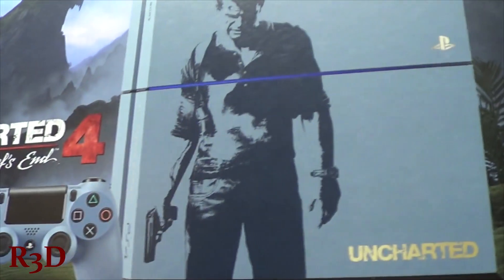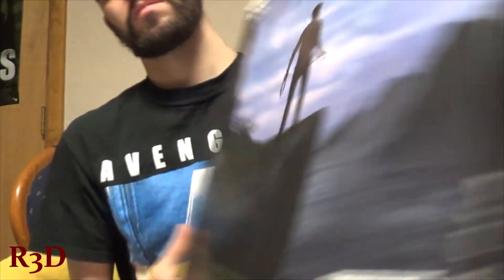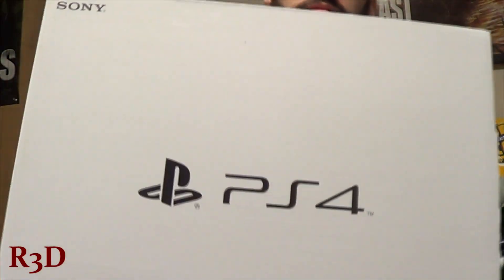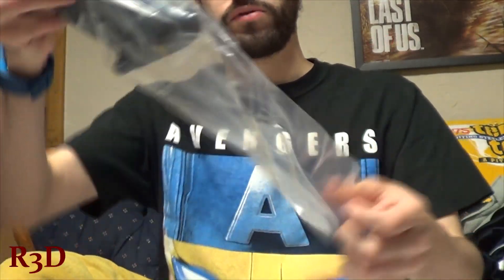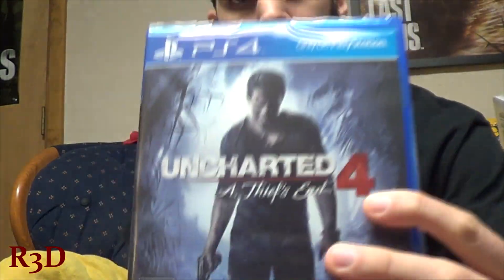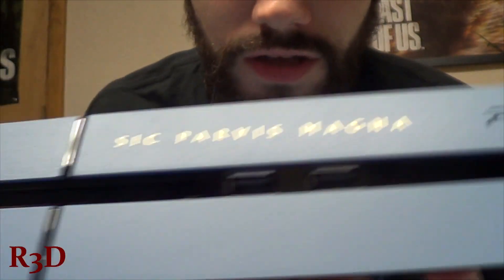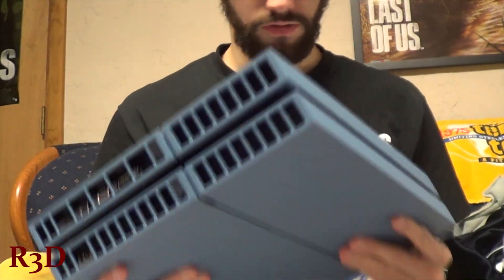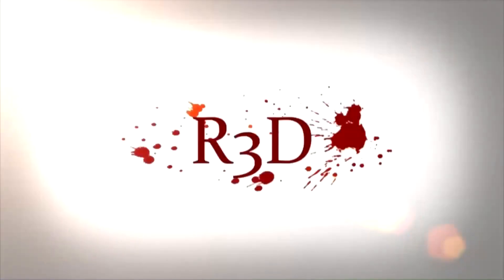Uncharted 4: A Thief's End | Steel Blue PS4 Limited Edition Console Bundle - Unboxing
My Unboxing for Uncharted 4: A Thief's End Libertalia Collector's Edition.

Normal Edition
Libertalia C.E.
Special Edition
Blue PS4

Link for my European fans to get discounted games and PSN codes

Watch the first gameplay of Uncharted 4: A Thief’s End. Several years after his last adventure, retired fortune hunter, Nathan Drake, is forced back into the world of thieves. With the stakes much more personal, Drake embarks on a globe-trotting journey in pursuit of a historical conspiracy behind a fabled pirate treasure. His greatest adventure will test his physical limits, his resolve, and ultimately what he’s willing to sacrifice to save the ones he loves. Uncharted 4: A Thief’s End will be available in 2015. Developed by Naughty Dog.

for rating information

UNCHARTED and UNCHARTED 4: A Thief’s End are trademarks of Sony Computer Entertainment America LLC. Created and developed by Naughty Dog, Inc. UNCHARTED and Greatness Awaits are trademarks of Sony Computer Entertainment America LLC. The Naughty Dog logo is a trademark of Naughty Dog, Inc. “PlayStation” and the “PS” Family logo are registered trademarks and “PS4” is a trademark of Sony Computer Entertainment Inc. Greatness Awaits is a registered trademark of Sony Computer Entertainment America LLC.

Uncharted comes to the PlayStation 4.

Several years after his last adventure, retired fortune hunter, Nathan Drake, is forced back into the world of thieves.
With the stakes much more personal, Drake embarks on a globe-trotting journey in pursuit of a historical conspiracy behind a fabled pirate treasure.
His greatest adventure will test his physical limits, his resolve, and ultimately what he's willing to sacrifice to save the ones he loves.